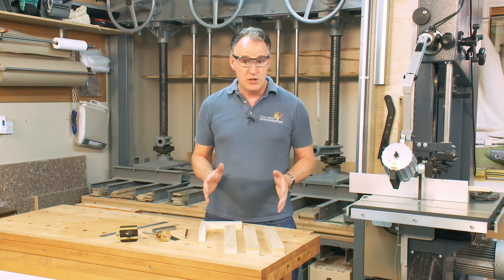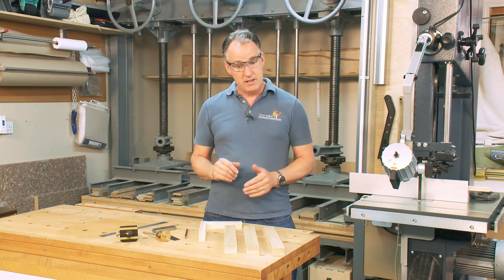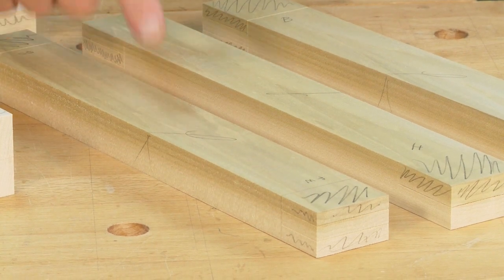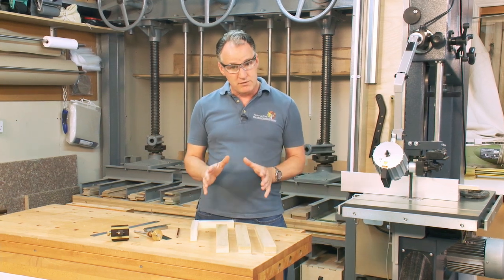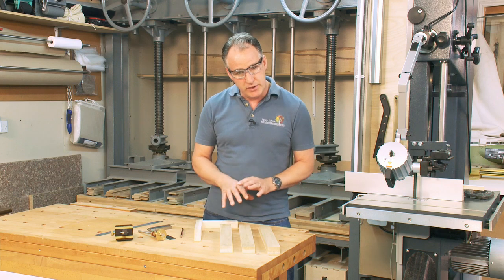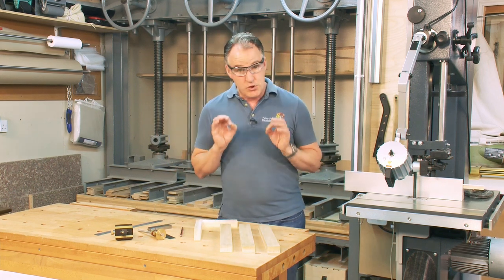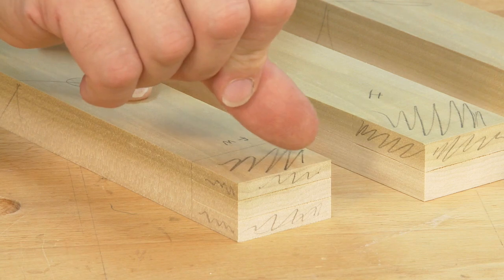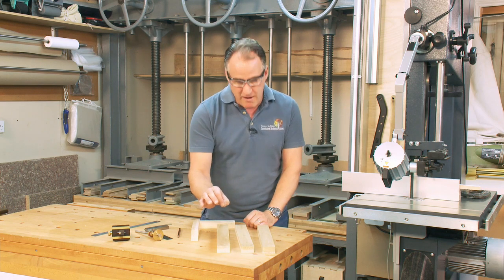Advanced Bandsaw Techniques 1 - Peter Sefton (Trailer)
Short trailer from Peter Sefton's Wood Machining Series

Peter demonstrates 35 years’ bandsaw experience covering a range of techniques from basic ripping to fine laminate production and accurate joint cutting.  Expand the uses of your bandsaw by converting your live edge boards, explore free hand curve cutting and true and repeatable circle cutting and learn how to use jigs for producing consistent tapers.

Get the most out of your bandsaw; improve your accuracy, productivity and safe working practices, making the most of your time, timber and investment. Peter covers not only techniques but also the thought process behind them to increase your wood machining and woodworking knowledge.

DVD CONTENTS:
• Deeping Cuts
• Ripping Cuts with The Grain
• Freehand Curve Cutting
• Waney Edge Boards
• Laminates
• Consistant Circles
• Tapered Leg
• Setting Up for Cutting Joints
• Corner Halving Joint
• Bridle Joint

1hr 57min